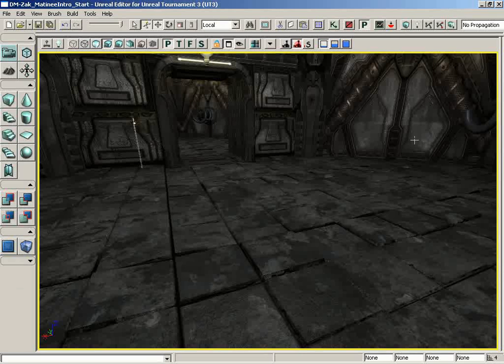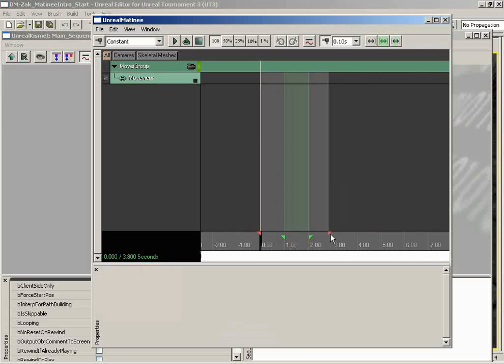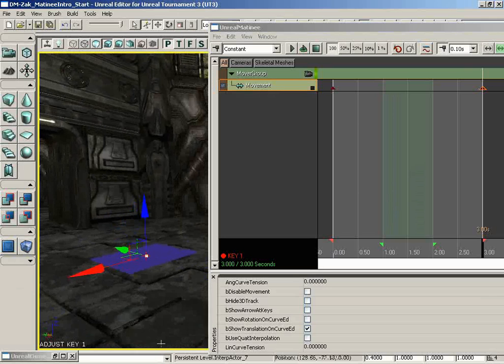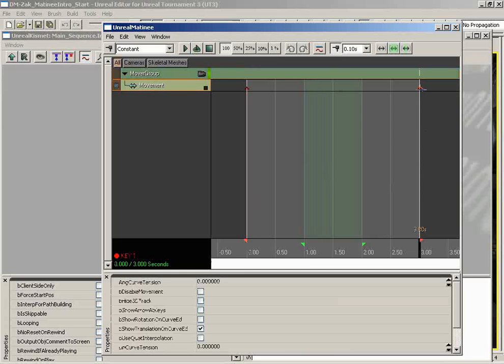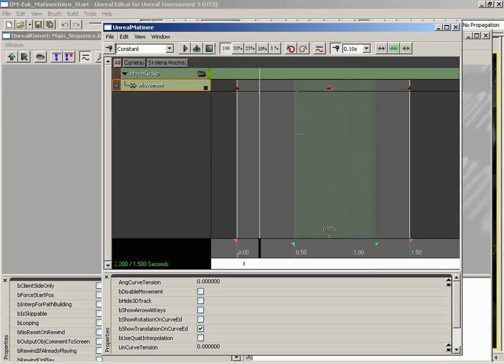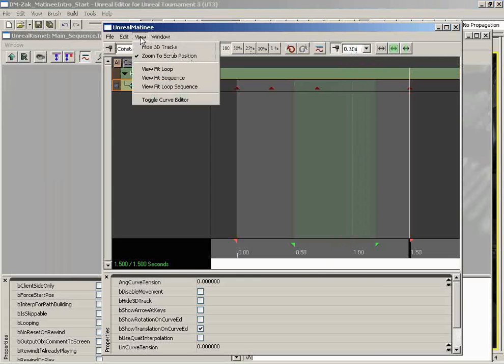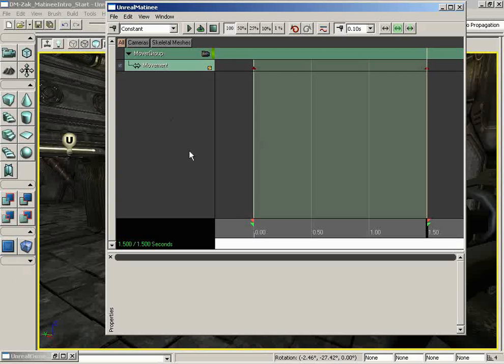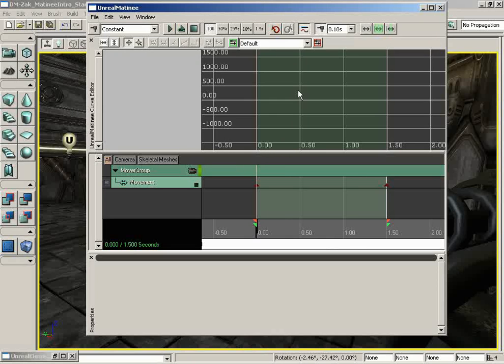047 - Matinee - Matinee UI Overview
047 - Matinee - Matinee UI Overview